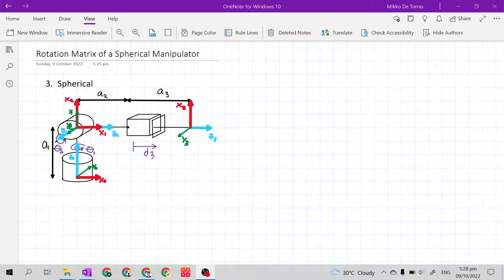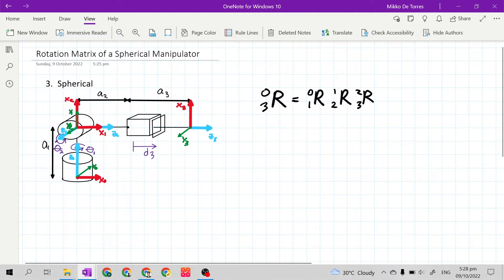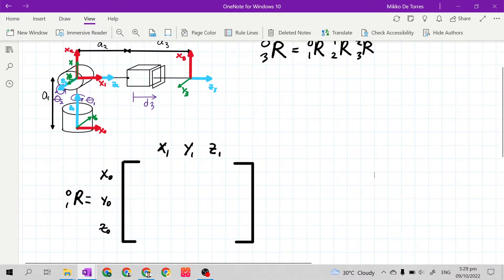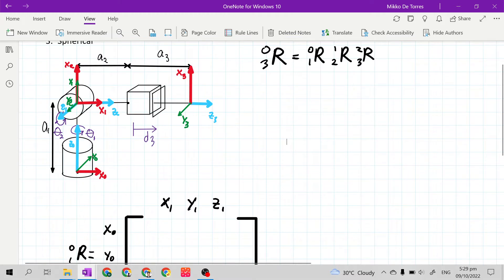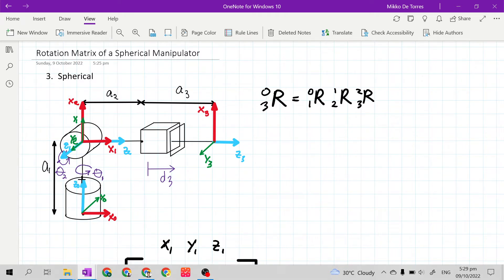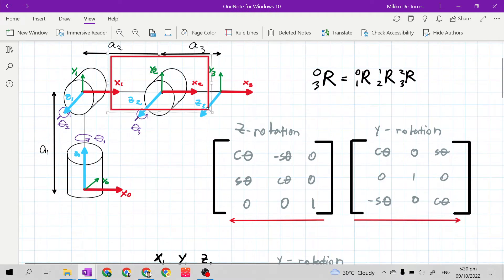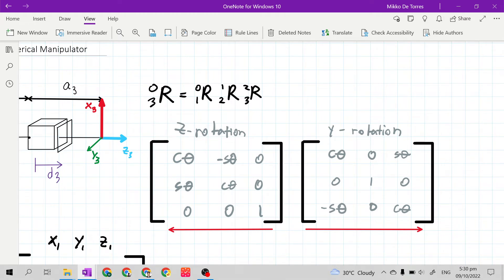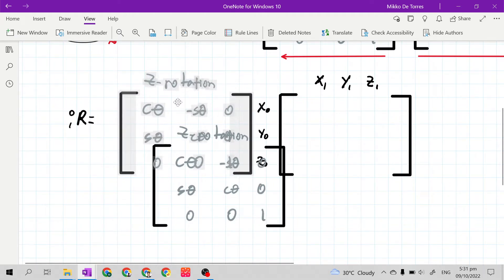MexE 406 Robotics 1: Rotation Matrix of a Spherical Robot (Manipulator)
🤖 Calling all Batangas State University's Robotics 1 A.Y. 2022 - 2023 students and Mechatronics enthusiasts! Welcome back to MexE 406 Robotics 1, where we're delving deeper into the fascinating world of robotics and design.

In this session, we continue our exploration by deriving rotation matrices for Spherical Manipulators. This class is specially crafted for our dedicated Filipino students and anyone passionate about mastering Mechatronics and Robotics design.

🔍 Join us as we navigate the core concepts behind Spherical Manipulator's rotation matrices. This knowledge is pivotal for your advancement in robotics. Whether you're a student striving for excellence or a curious mind eager for insights, this lesson aims to nurture your curiosity and enhance your skills.

Let's continue this educational journey together, deepening our grasp of the thrilling world of robotics! 🚀🔩